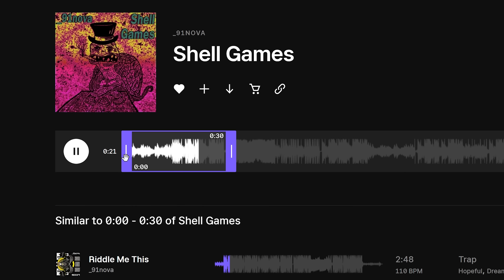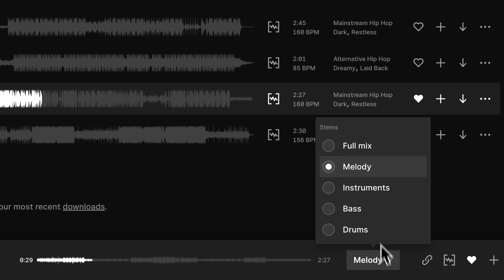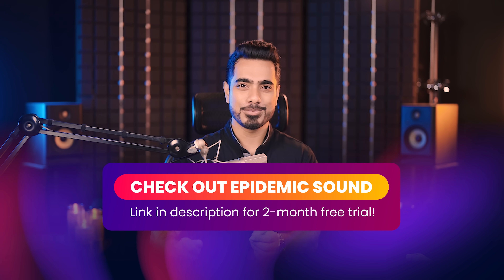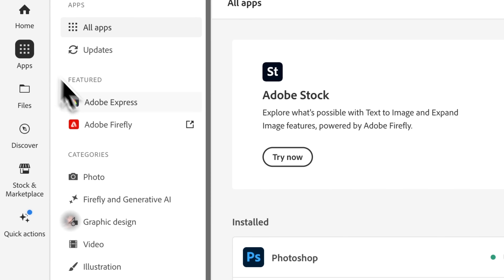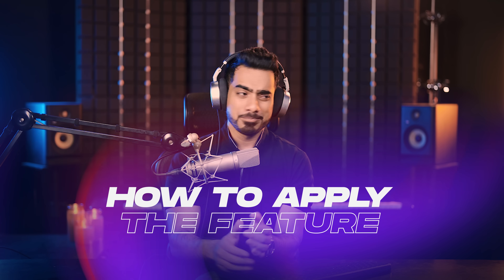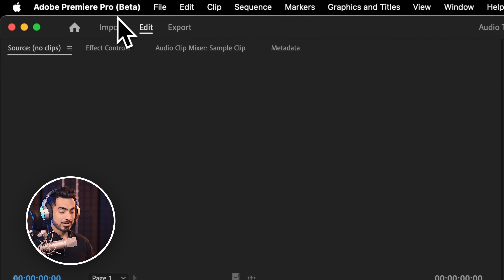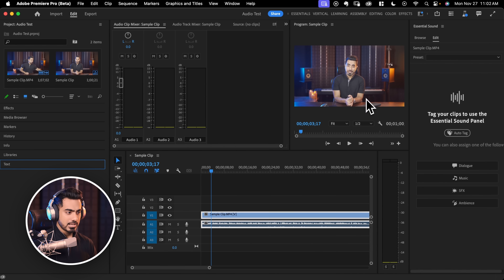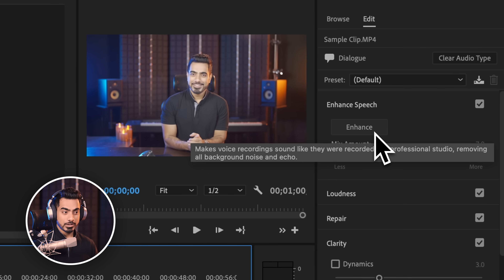Premiere's 1-Click Magic: From Trash to Studio Audio?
The offer will be available for 5 days only.

Discover a brand new feature in Premiere Pro Beta to turn bad-quality audio to sound like a studio recording! But how good is it really? In this video, we’ll test Premiere Pro’s new “Enhance Speech” feature and see how it performs in various scenarios. Right from noisy backgrounds to a room full of echo, we will test it all.

► TIMESTAMPS:
00:00 Studio Mic vs Camera Mic
01:35 How to Get This Feature?
02:03 How to Apply Enhance Speech?
04:25 Fan Noise Test
04:58 Air Conditioner Test (AC Noise)
05:26 Outdoor Test
06:20 Extreme Echo Test
07:01 Conclusion